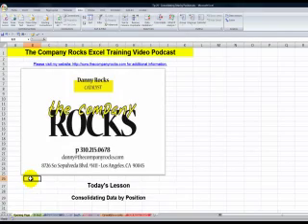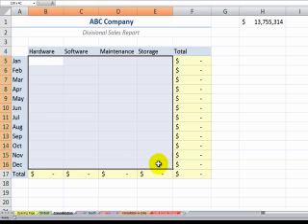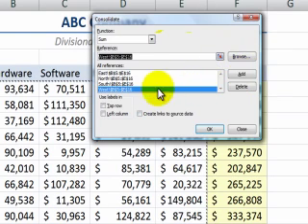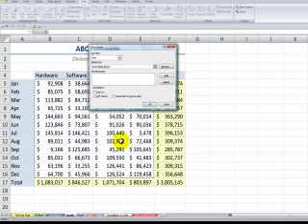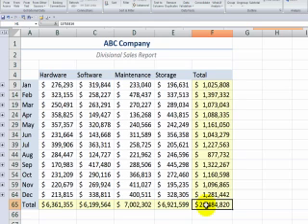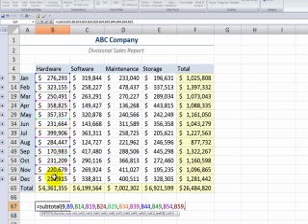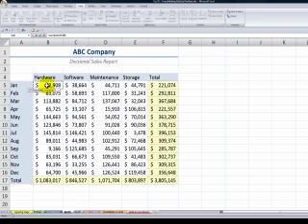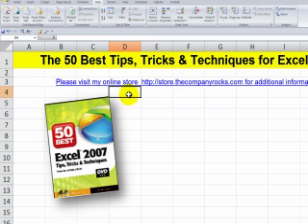Consolidating Data from Multiple Excel Worksheets By Position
You can quickly summarize the data contained in multiple Excel worksheets by using the Data Consolidation tool. It does not require a complicated formula. You can, if you wish create a link to the source data. However, if you are not careful, it is easy to "double" your totals.

Watch as I show you how to avoid this embarrassing error. I also show you how to quickly create formulas that total values from multiple Excel worksheets.

This is one of the tips available on my DVD, "The 50 Best Tips for Excel 2007." - to learn more about the resources that I offer.